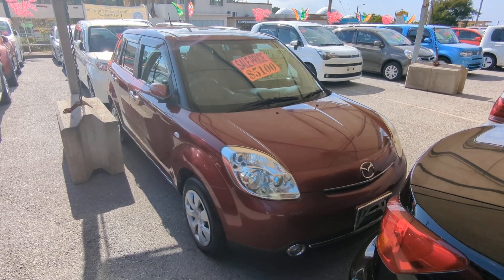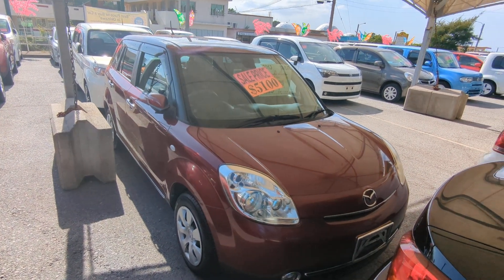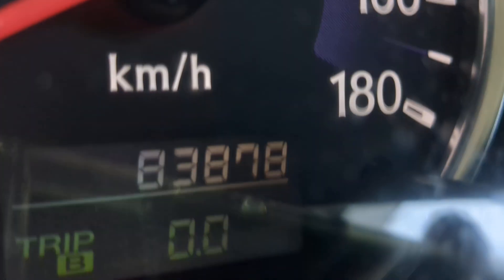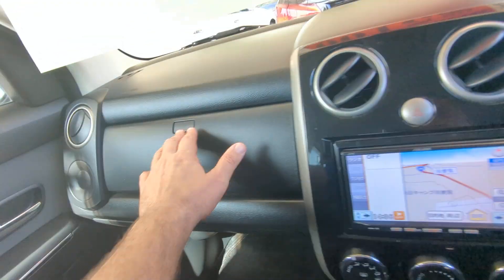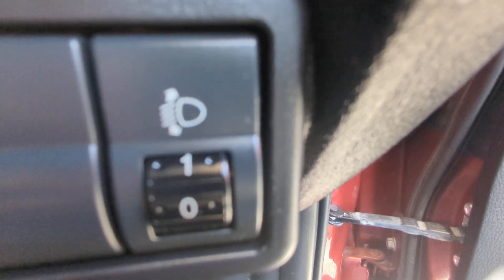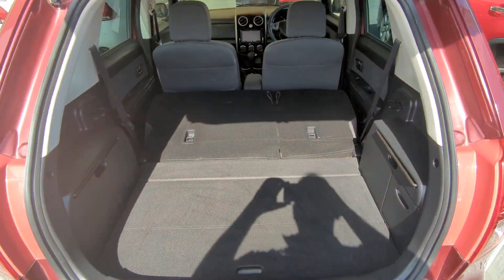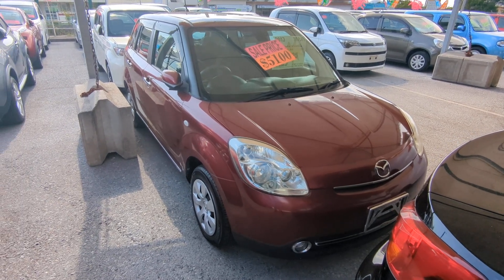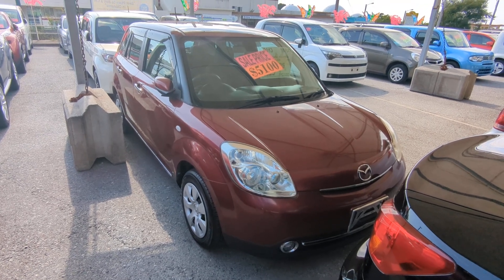Johnny's Used Cars Okinawa - 2013 Mazda Verisa (17464)